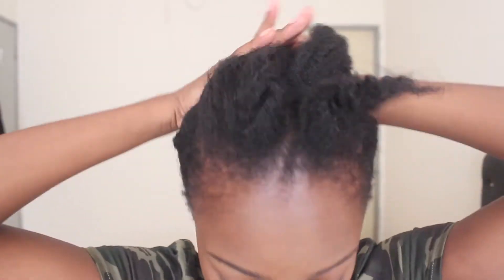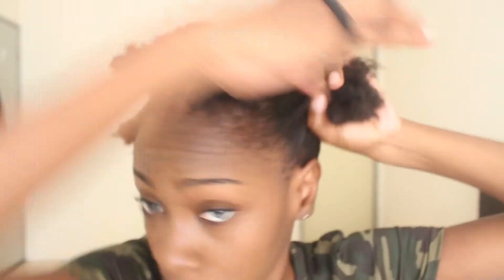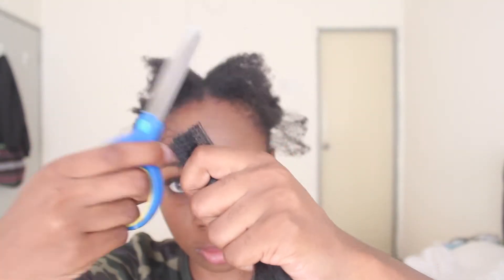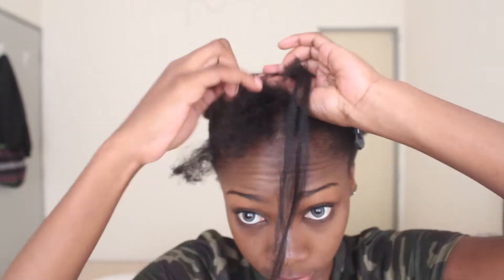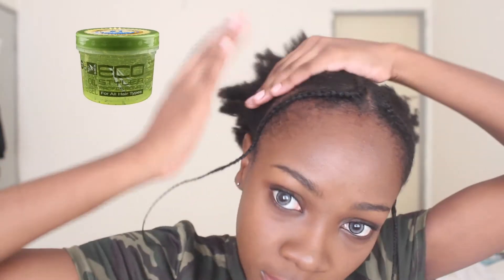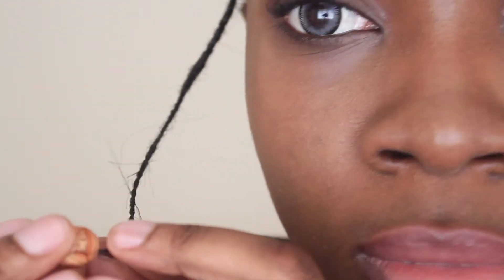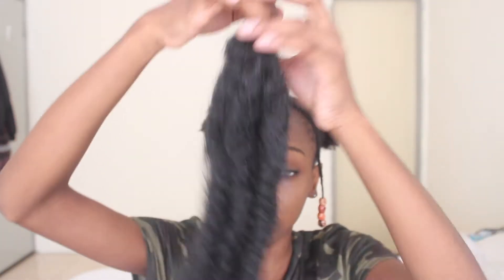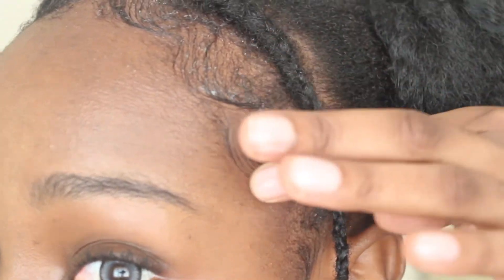WATCH ME SLAY NATURAL SHORT HAIR WITH AFRICAN BEADS!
Hey guys,
Today i have with me another hair tutorial. I noticed that so many people loved this hairstyle on my Instagram and Facebook. So i decided to share with y'all how i managed to achieve the hairstyle with my short natural hair. I noticed this was highly requested so here i have the video with me.One thing that i love about this hairstyle is that all of my ends are protected. So if u struggle with hair breakage/split ends, this is definitely the protective style for you. The night before i used a leave in conditioner and curl enhancing smoothie to moisturize my hair. I have noticed my hair works best when it is dry from using the moisturizers. Hope you guys enjoy the video.

ECO styler gel Olive oil
Denman brush-
Black Expression braiding hair.
Old Marly hair-